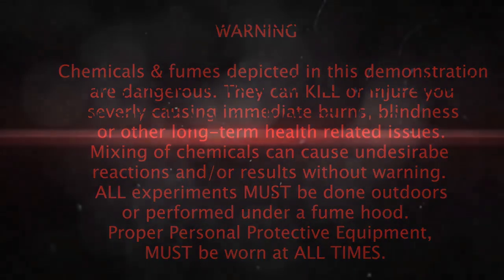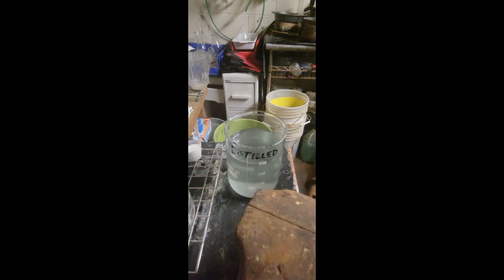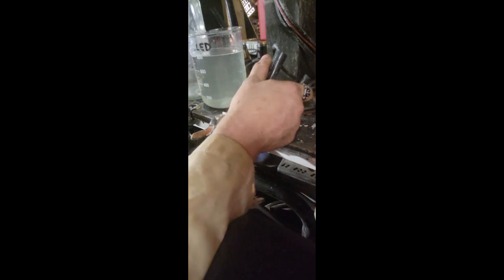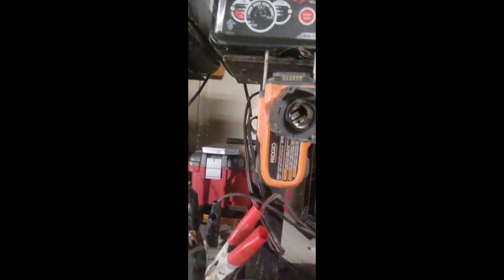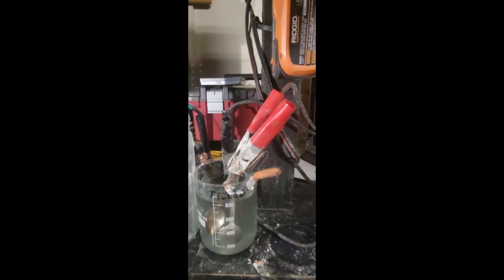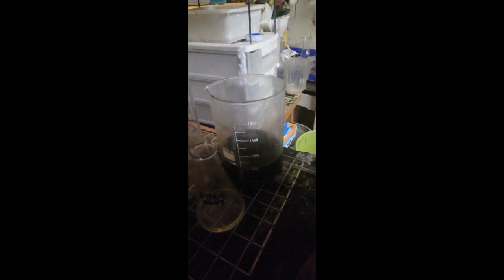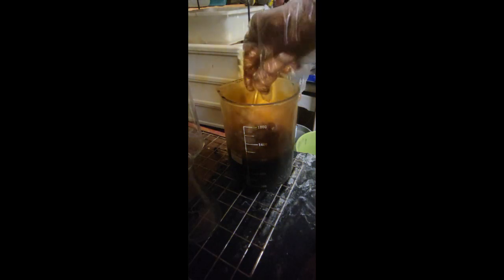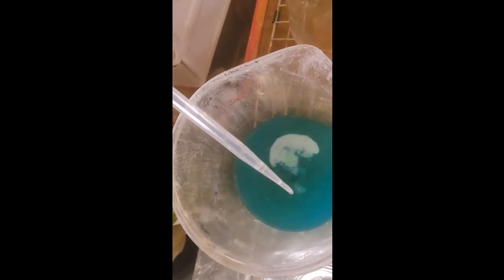the very BEST method to DEPLATE your SILVER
In this video, I will demonstrate a not-so-well known, or shown way to remove your silver plating from your old cutlery, plates and tea/coffee sets. Little HNO3 is used (100ml or less) and a much MUCH cleaner solution containing very little contaminants by other metals. The electricity is the same, but the magic lies in the stripping solution that makes this method the truly BEST way to strip your silver.